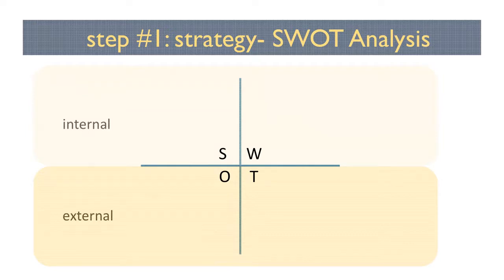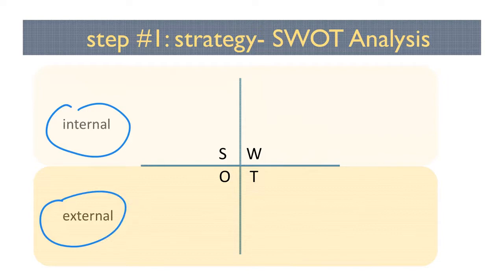Recruitment 101: 2.4 Workforce Planning